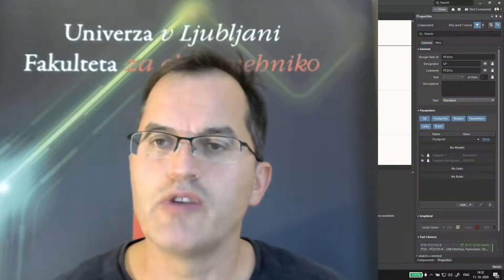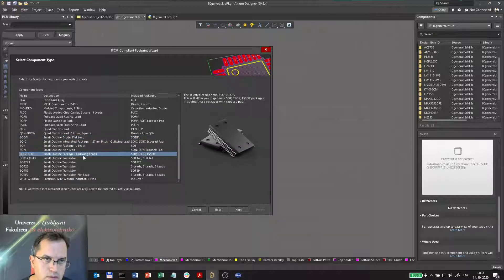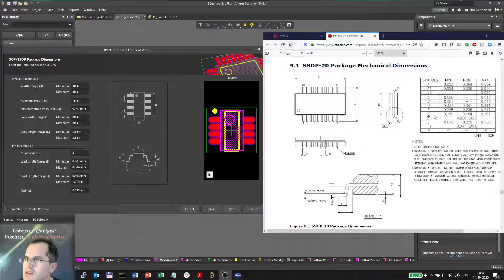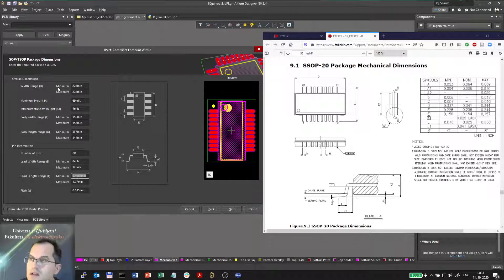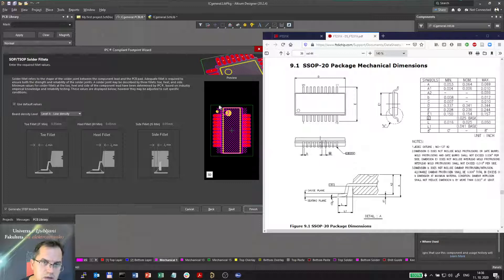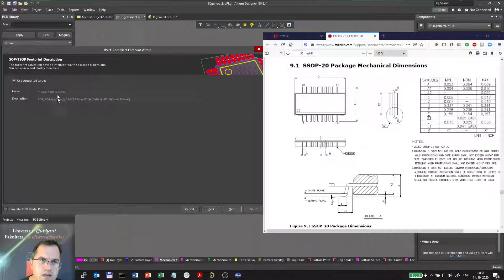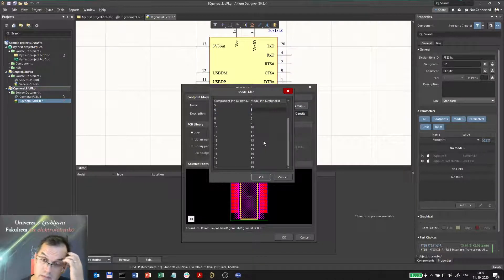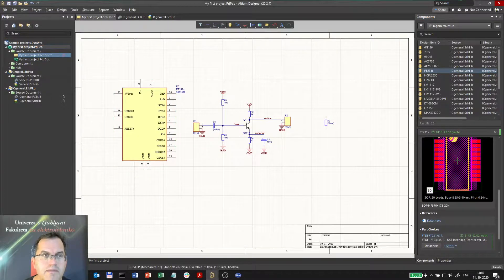Altium intro #12: New footprint creation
Creating a new footprint using IPC compliant footprint wizard